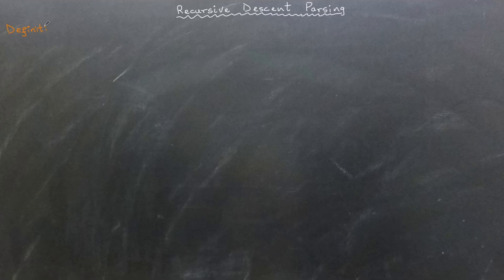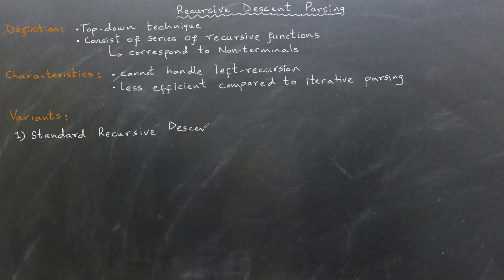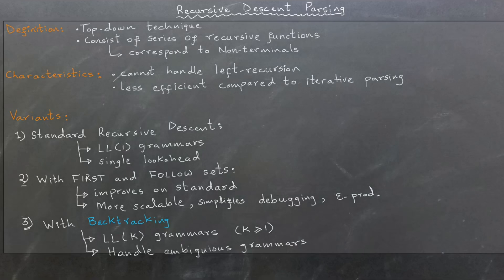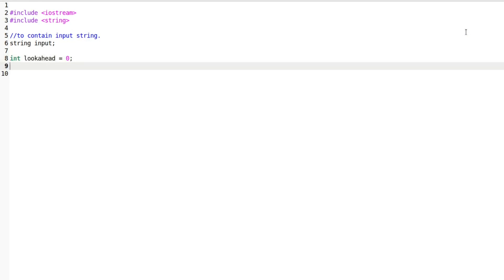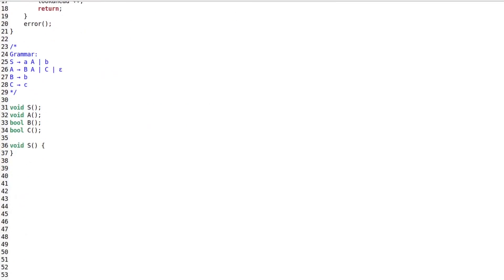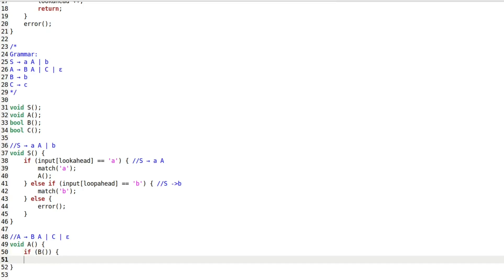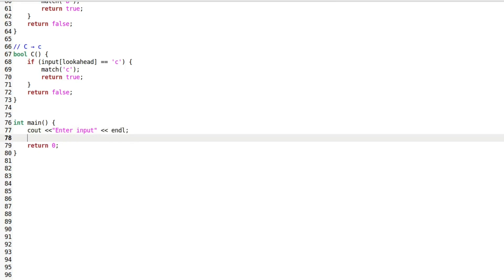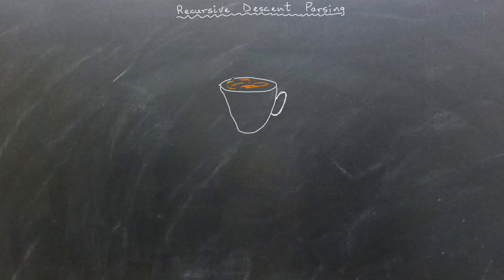Compilers: Learn Recursive Descent Parsing with Code Walkthrough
In this video, we dive into **Recursive Descent Parsing**, a fundamental top-down parsing technique used in compiler construction. Learn how this method processes grammars, handles non-terminals, and works with LL(1) grammars using recursive functions. We also walk you through the implementation of recursive descent parsing with a step-by-step explanation of the code and an example grammar.

You can download the complete code from the GitHub repository linked

**Chapters:**
00:00 Introduction to Recursive Descent Parsing
00:37 Key Characteristics of Recursive Descent Parsing
01:08 Variants of Recursive Descent Parsing
02:30 LL(1) Grammar Example Overview
02:59 Code Walkthrough
04:13 Functions for Non-Terminals (S, A, B, C)
6:46 Main Function - Parsing Logic
7:41 Final Thoughts